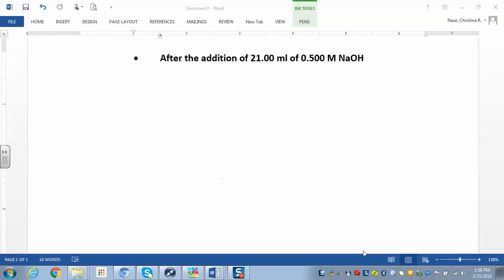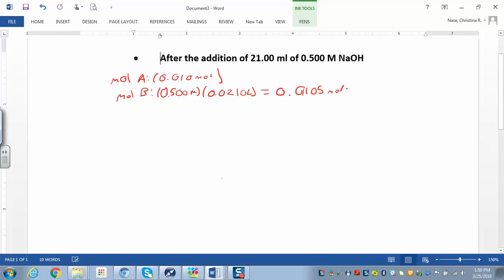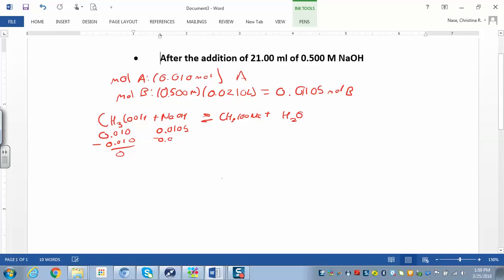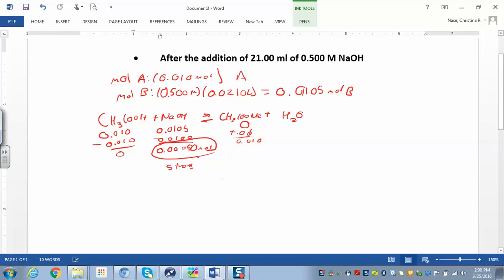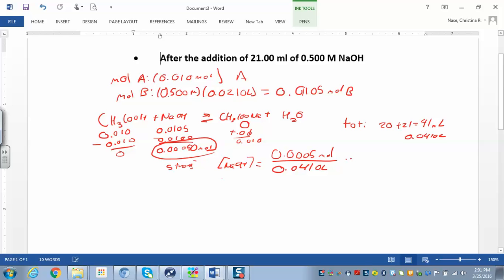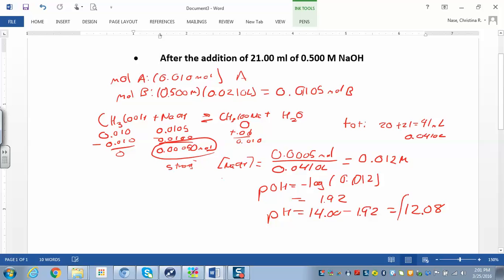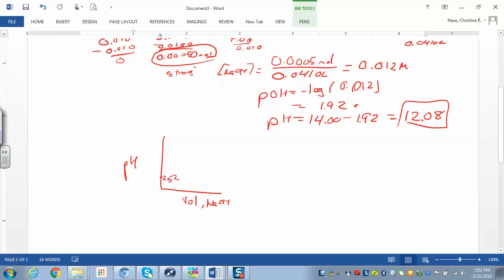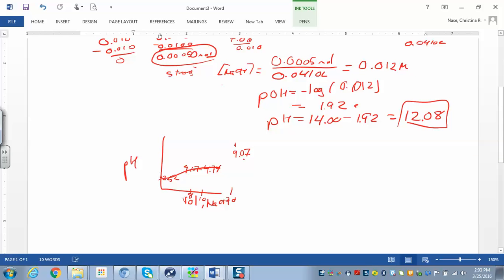chm 112 17.3.9